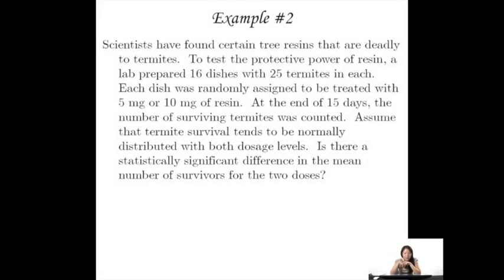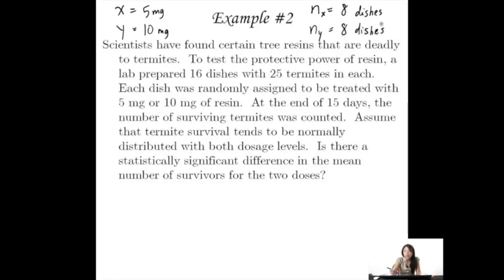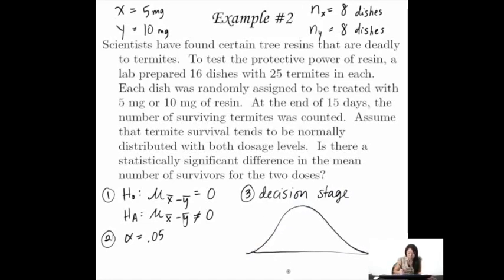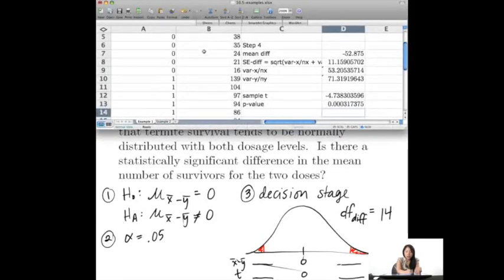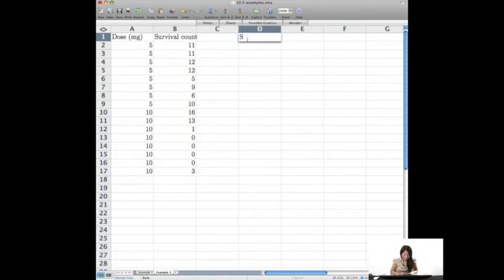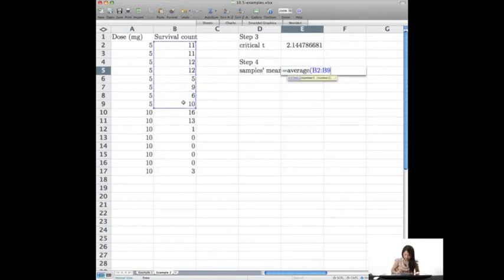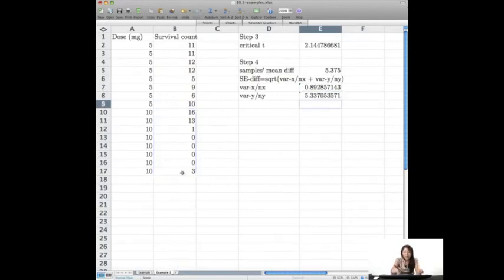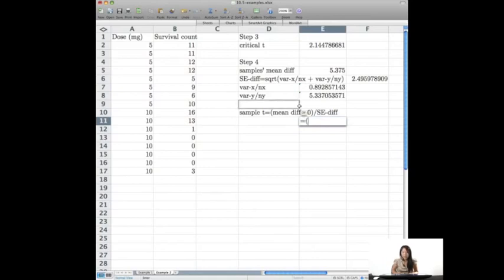Independent Samples T-test, EXAMPLE: Termite-Killing Resin